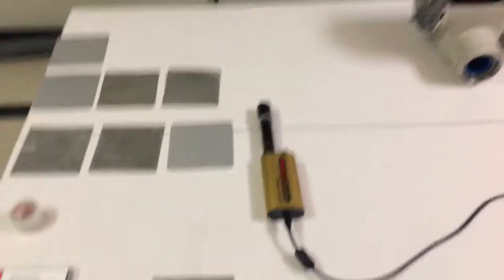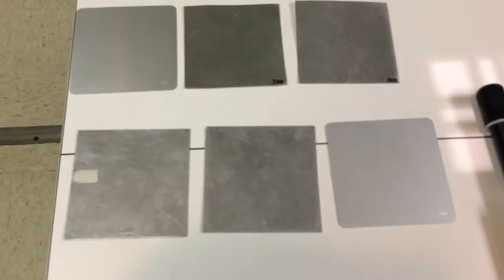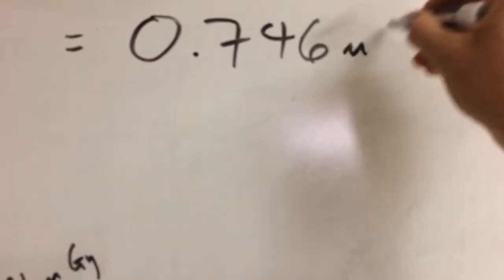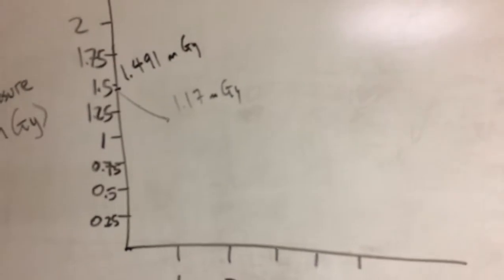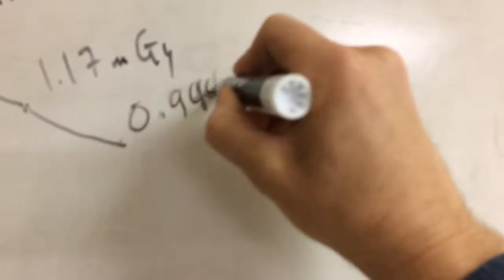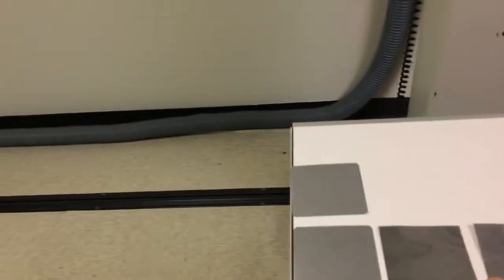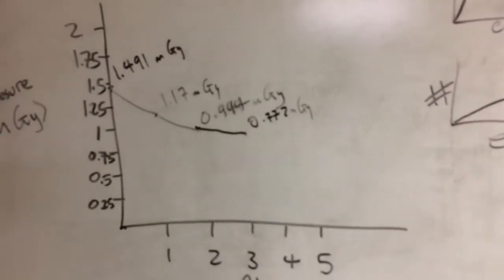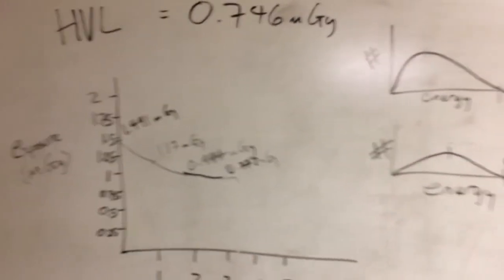Half Value Layer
FREE STUFF!

COOL BOOKS!
Time, Distance, and Shielding - a Radiographic Thriller